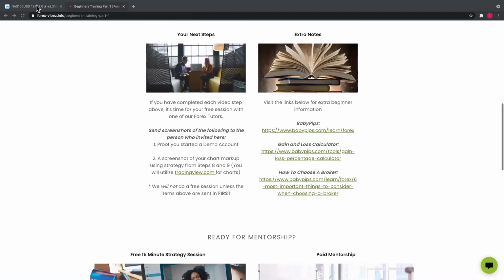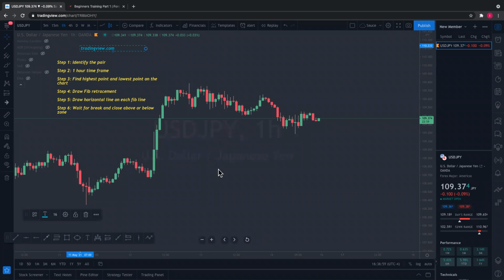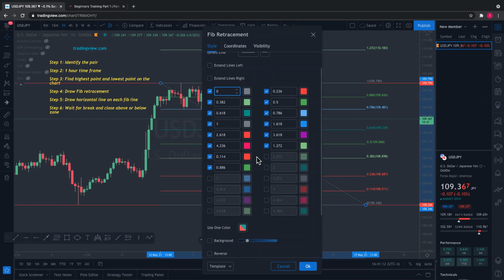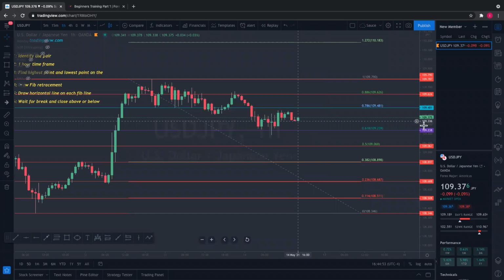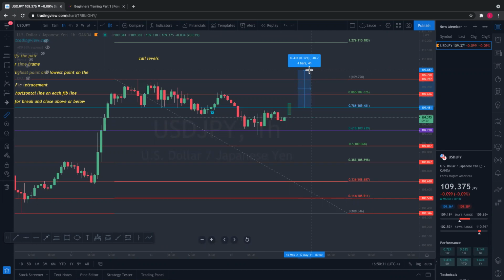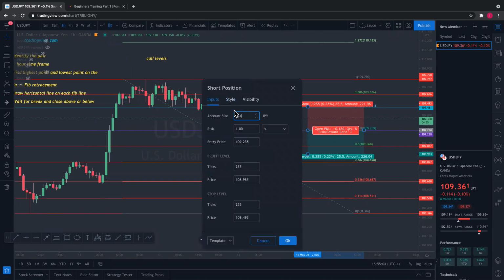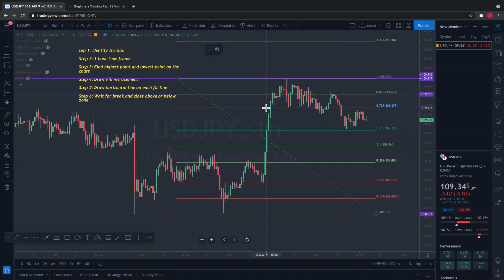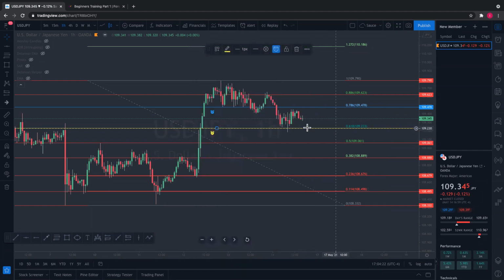Simplest Forex Strategy For Beginners (Week 2 Training)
★ Partner With Me and Our Trading Academy ★